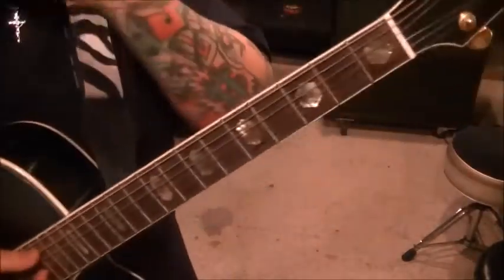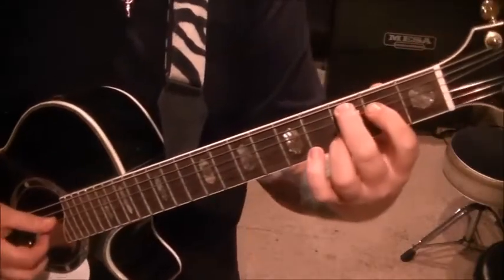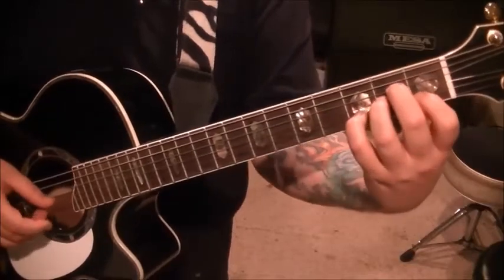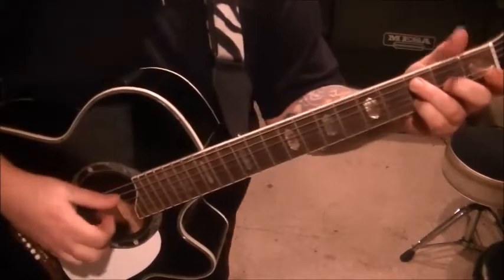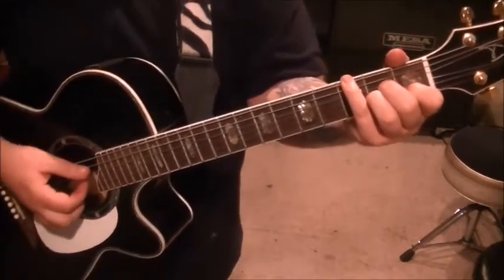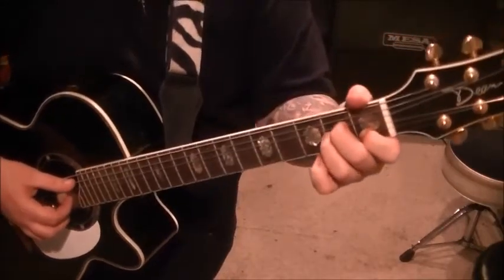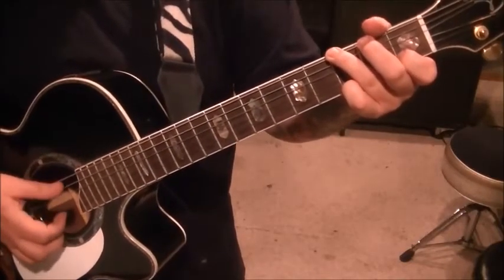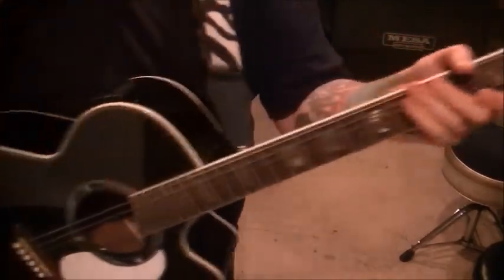MELISSA ETHERIDGE - Precious Pain - Guitar Lesson by Mike Gross - How to play - Tutorial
This is a Part 1 CVT Guitar Lesson(Tabs & Video)